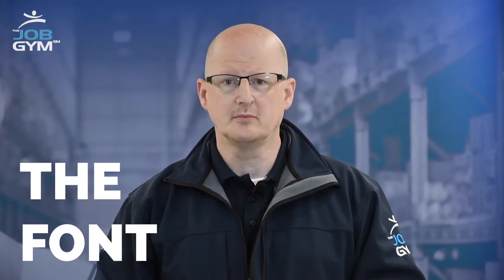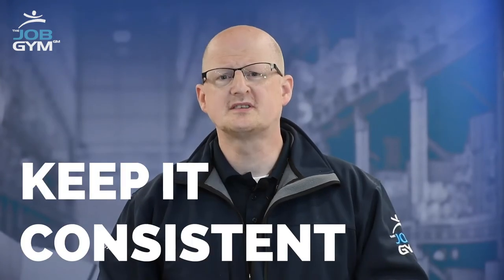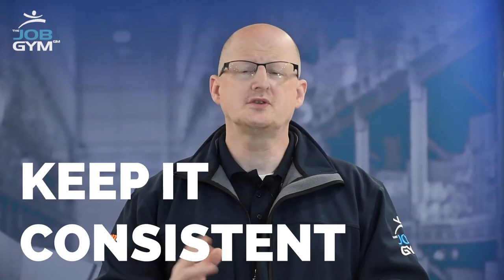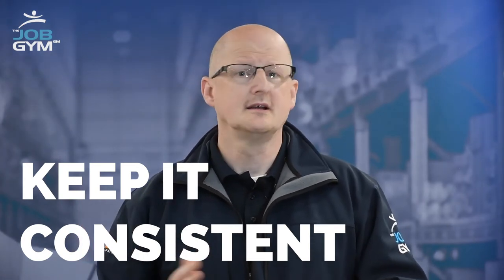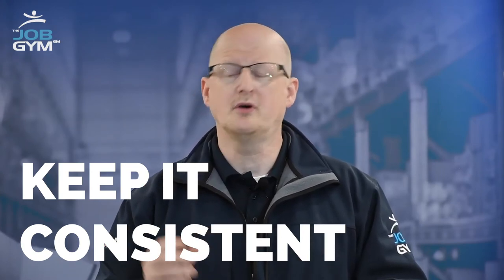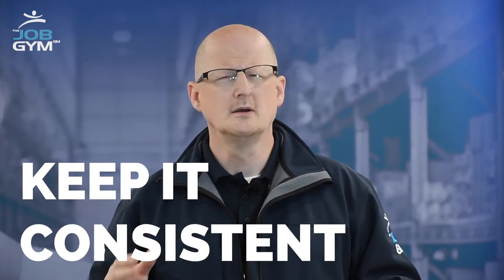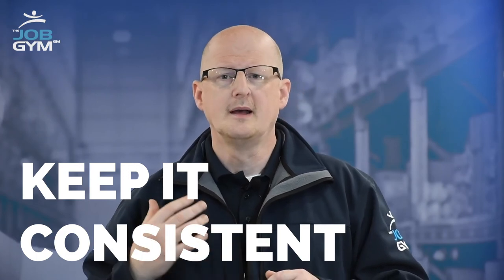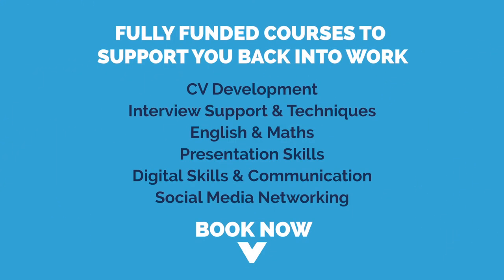How to write a CV: Format